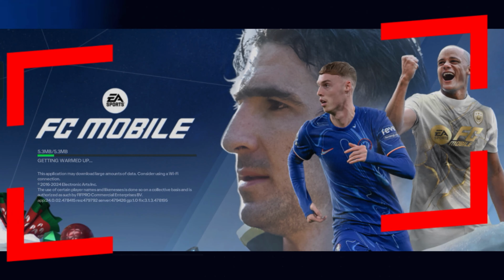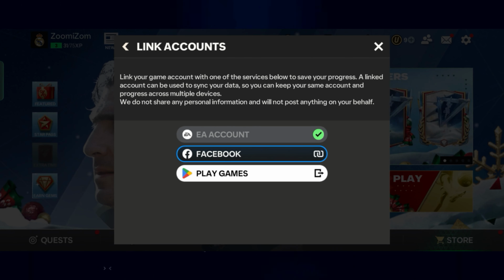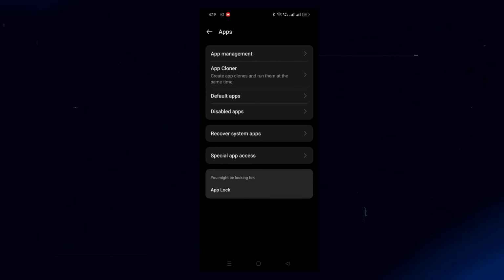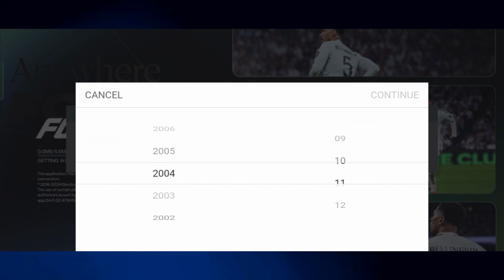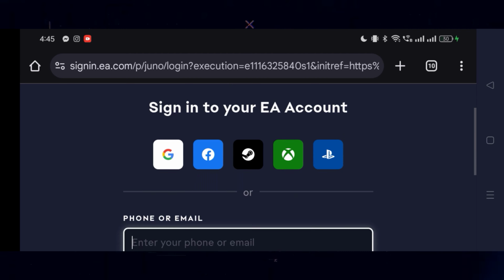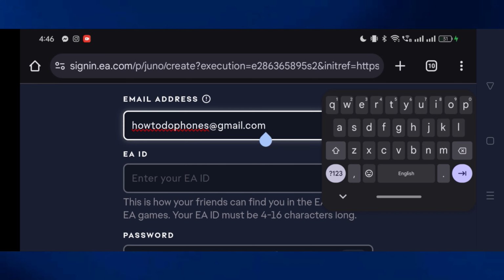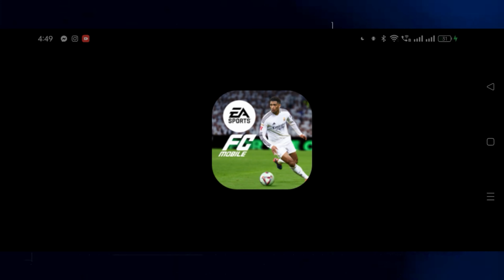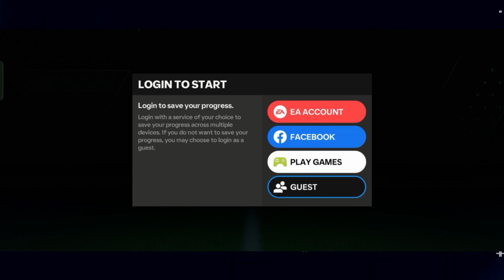How To Create a Second Account and How To Switch Accounts In FC Mobile?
Create a Second Account and How To Switch Accounts in FC Mobile 2025

Want to create a second account in FC Mobile 2025 or switch between multiple accounts? Whether you want to start fresh, manage different teams, or simply switch between guest and linked accounts, this video will show you the easiest way to create and switch accounts in FC Mobile 2025. We’ll guide you through the process step by step!